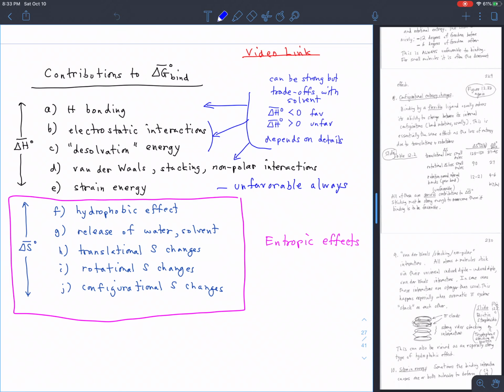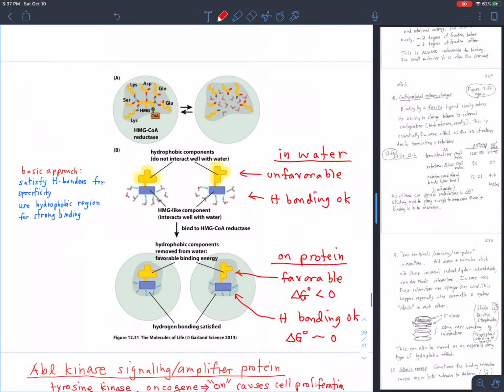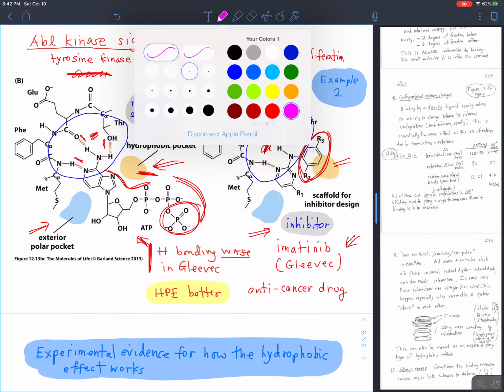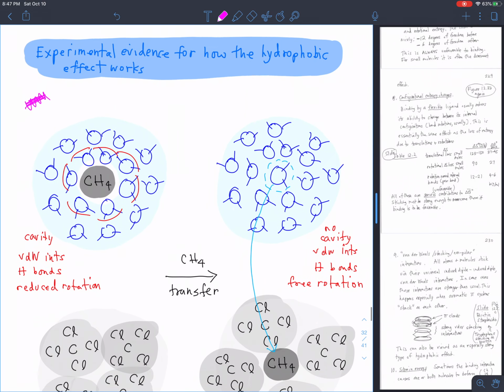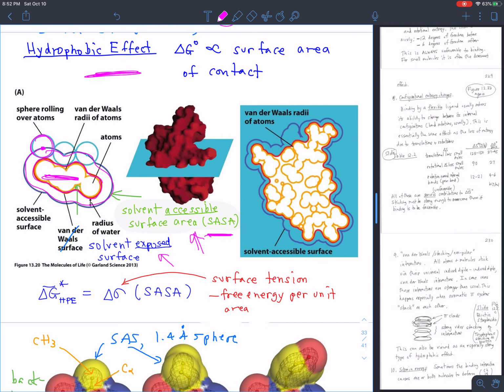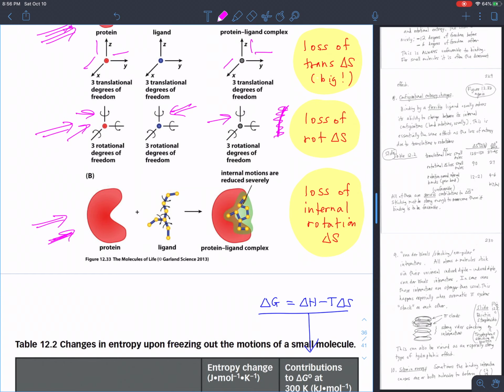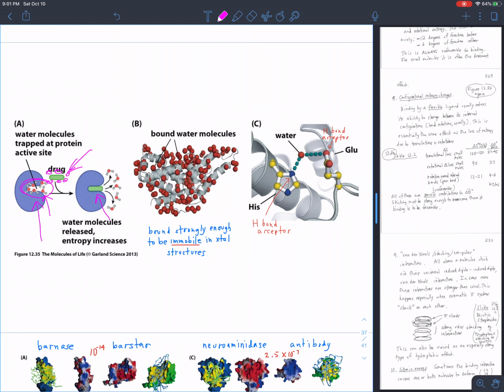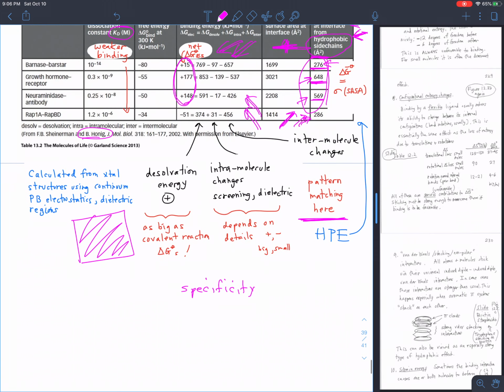Chem 315 Fall 2020 Lecture 30 for Oct 12